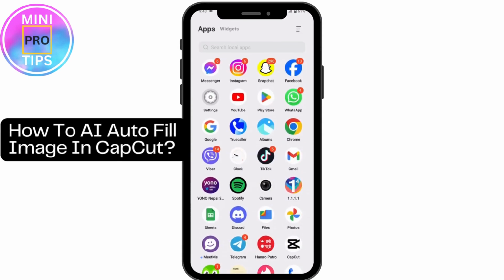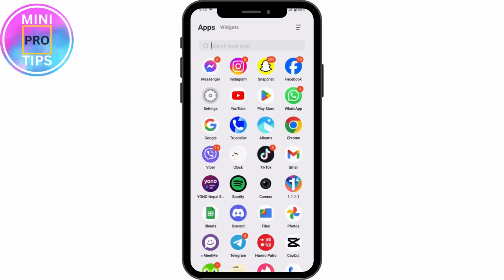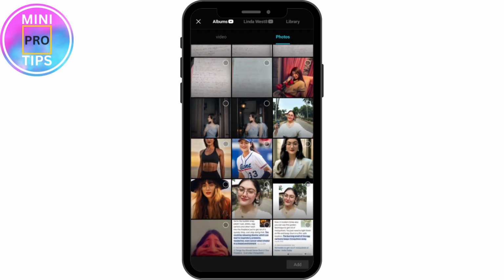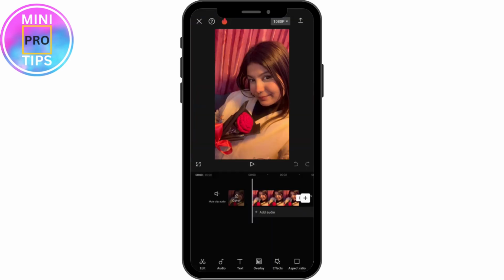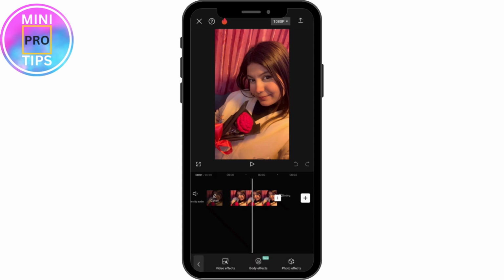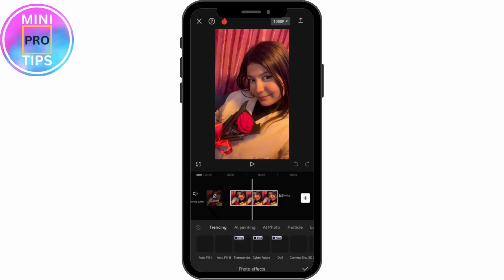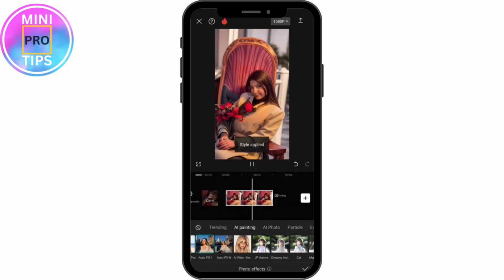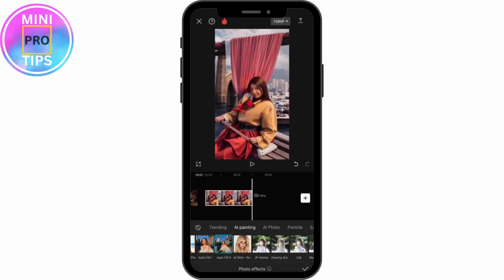How To AI Auto Fill Image In CapCut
Welcome to MiniProTips! In this tutorial, we'll guide you through the process of using AI auto-fill to replace or fill in images seamlessly within CapCut, a popular video editing application. With AI auto-fill, you can quickly and effortlessly enhance your video projects by replacing backgrounds, adding elements, or filling in missing areas with just a few simple steps.

Our step-by-step instructions will cover how to access and utilize the AI auto-fill feature within CapCut to achieve professional-looking results in your video edits. Whether you're creating content for social media, YouTube, or personal projects, mastering this tool can significantly elevate the quality of your videos.

Join us as we explore how to AI auto-fill images in CapCut and unleash your creativity in video editing.